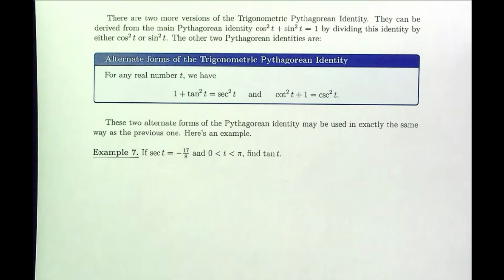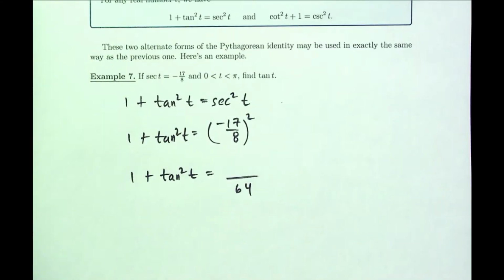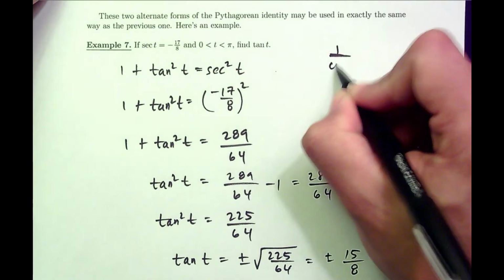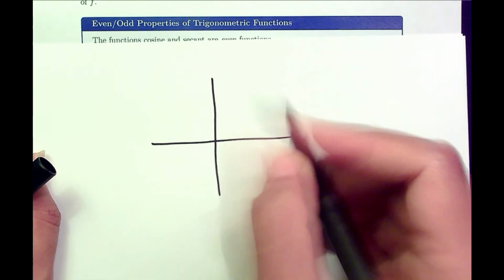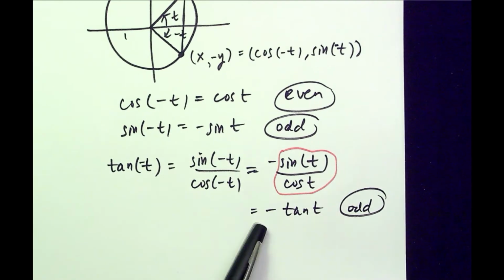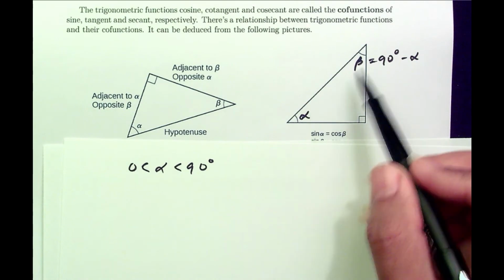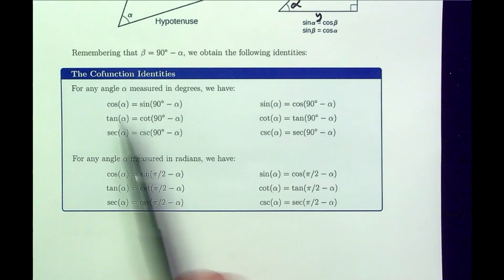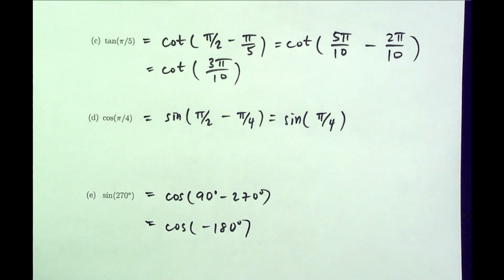Lesson 3 - Part 3